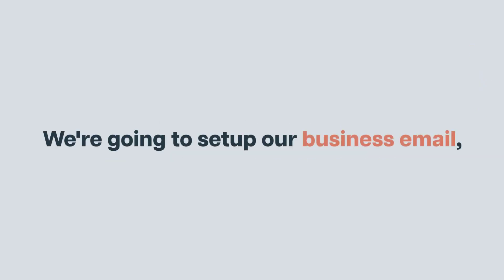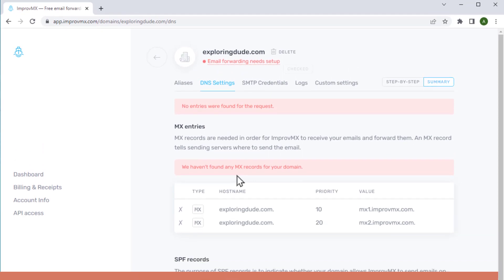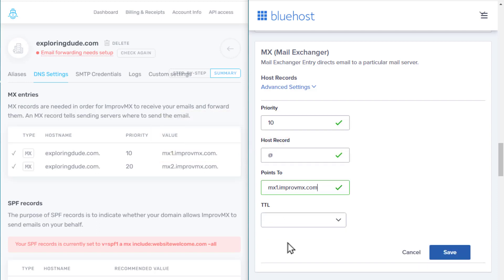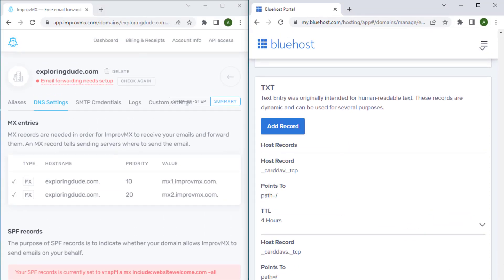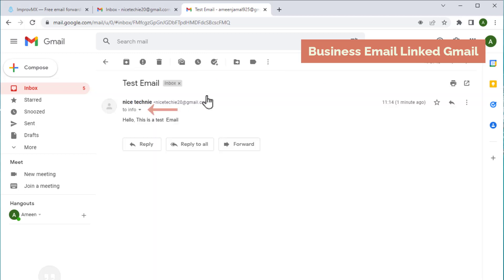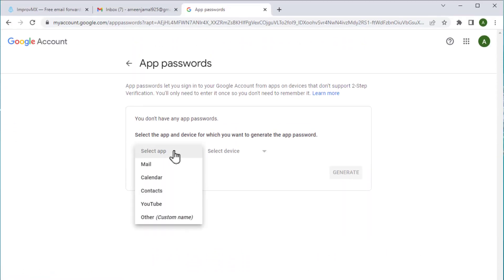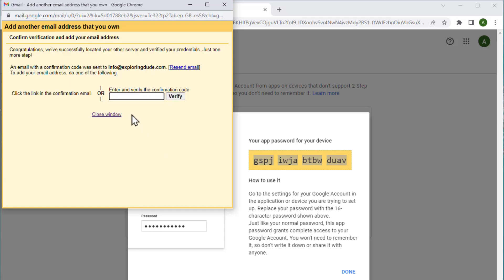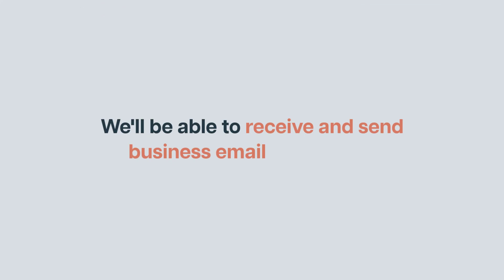How to Create Free Business Email and Use it with Gmail | 100% Free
How to create a free business email and use it with gmail for free unlimited, we also show you the two factor authentication method to use your  business email from your gmail account!!

✅ Important Links & Exclusive offers from Grasspo.com ✅

💬 🔊📣Website Tools Recommended by Grasspo.com ♥️🔈📣

0:00 - Intro
0:23 - Part 1 - Step 1: Create an account in ImprovMX
1:27 -  Step 2 : Setup the Email Forward
4:50 - Step 3 - Create a Username for the business Email
6:25 - Part 2 - Step 1 : Two Factor Authentication in Gmail
7:10 - Step 2 : Generate App Password for our Gmail Account
7:49 - Step 3 : Add Business email to our gmail account
10:17 -Outro

Well you have to come to the right place

All you need to have follow this tutorial is a domain name

And also we show you how you can connect your busines email to your gmail, so that you can manage everything in one single place

To set up forward email, we need to add our gmail account to which we want to forward email

And click forward

Once you setup the forwarding

Just add your username of your choice.

After completing we need to go the second part

To set up the outgoing message,

First step is to generate app password

To that turn on the 2 factor authentication , and generate the password

Also add your confirmation code which comes to your inbox

Once your account is added

So you can now send and  receive messages with your gmail account for your business